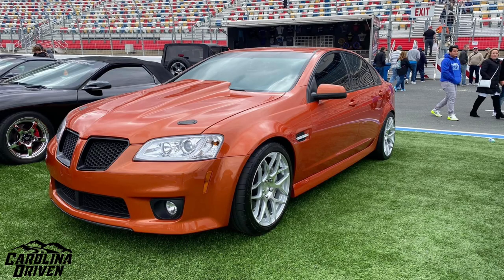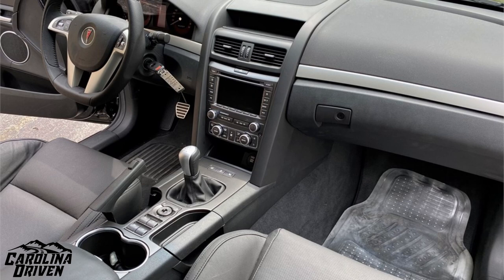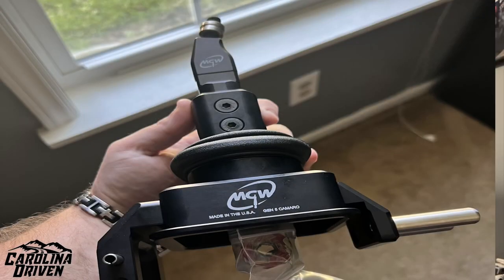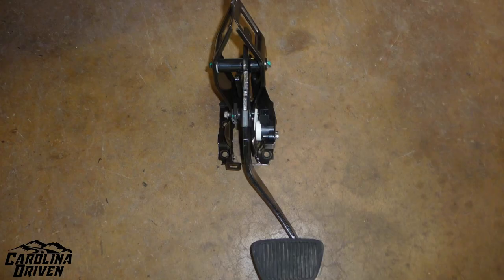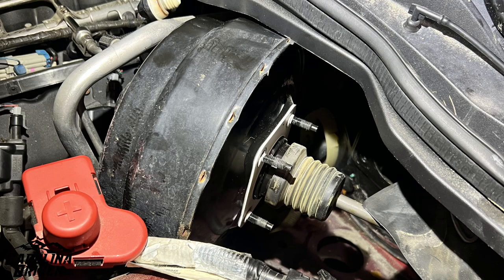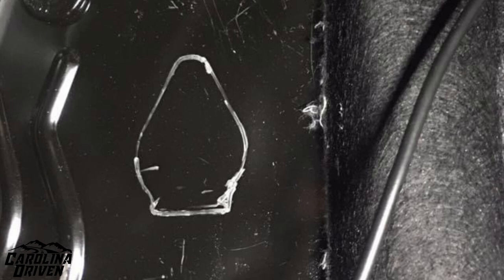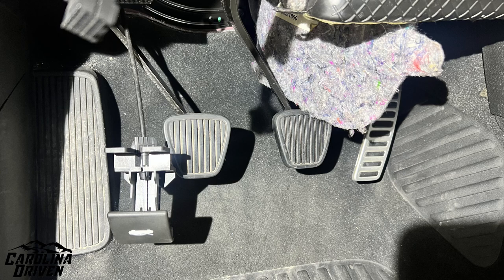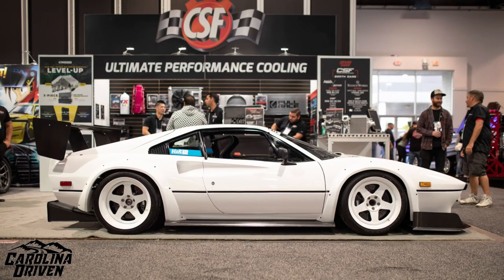Manual Swapping my Pontiac G8 GT - Clutch Pedal install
In this video, I go over some of the early stages of the TR6060 swap in my Pontiac G8. Mostly covering the clutch pedal install with tips on how to do it properly.

Have any questions about the swap?